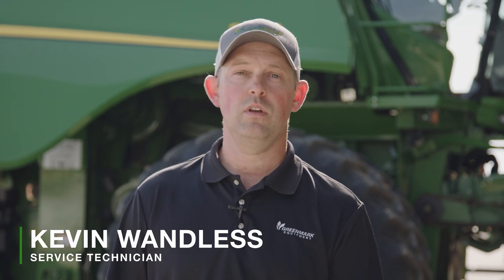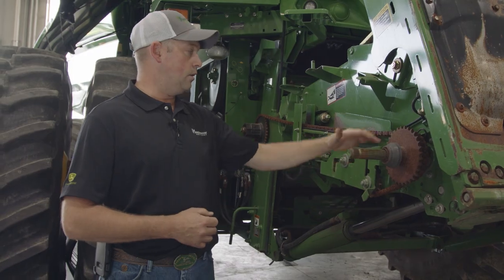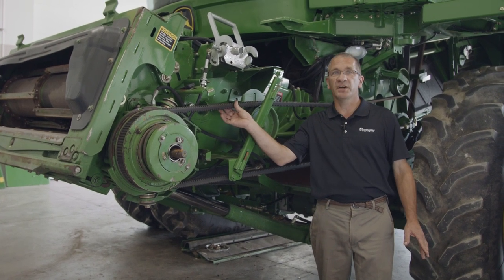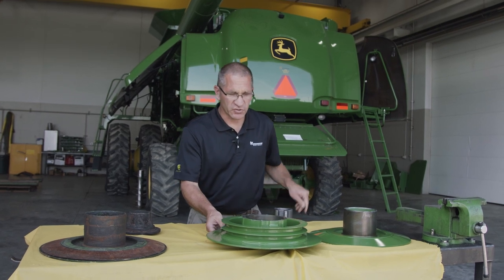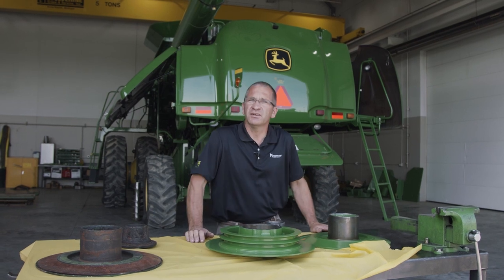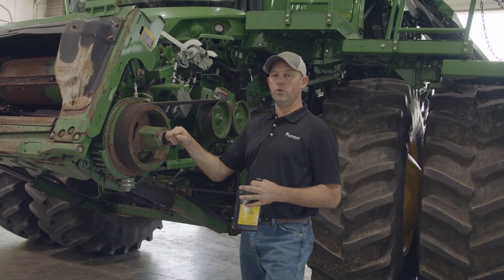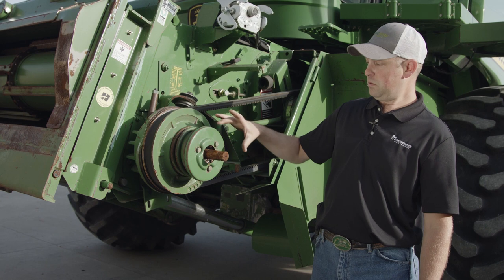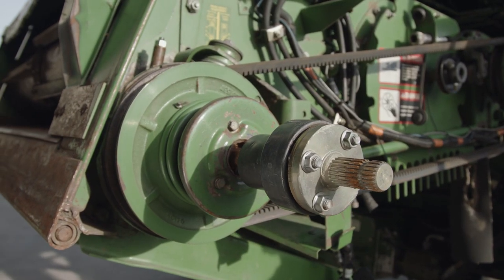Rotor Combine Wear and Maintenance - Feeder House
Our Rotor Combine Wear and Maintenance videos cover key aspects that will help make sure your combine is setup and running efficiently throughout Harvest Season.  If you have any questions on the content we cover please add a comment or send them to and we will answer them in our Q&A session on Friday 8/21